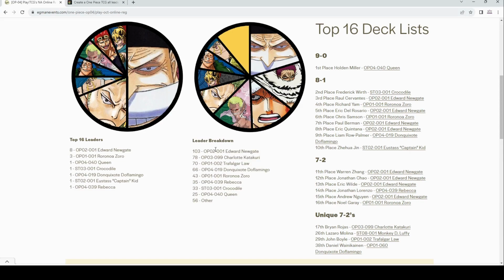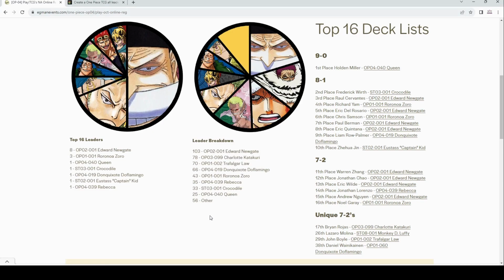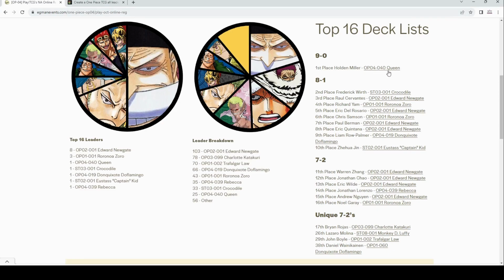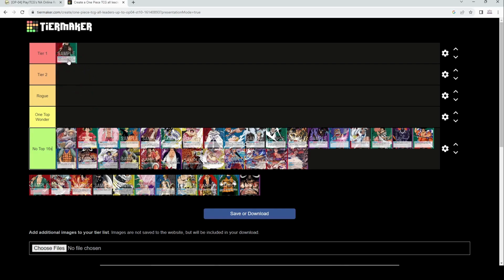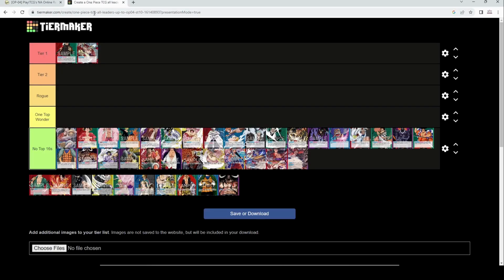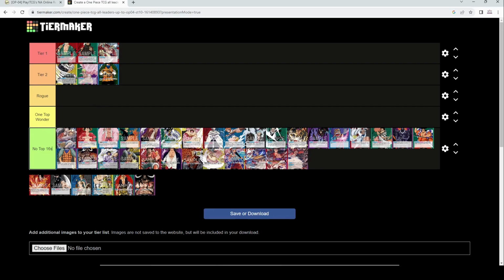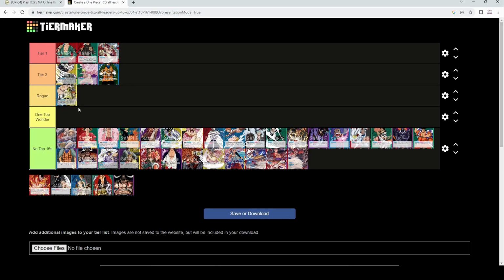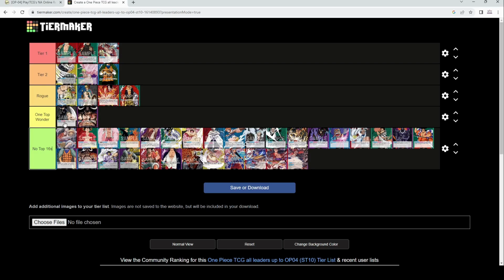Kingdoms of Intrigue Meta Tracker: Play!TCG Webcam Regional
Today we are taking a look at the results of this past weekends webcam regional hosted by Play!TCG and looking at the numbers to decide how the meta is taking root.